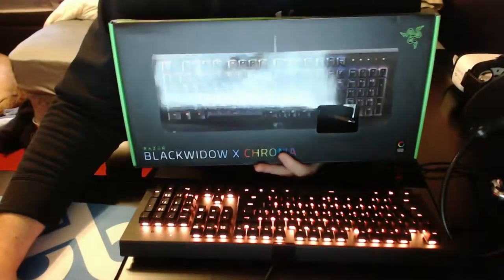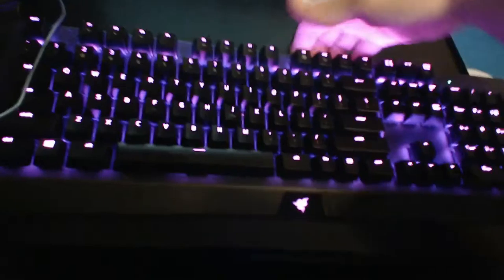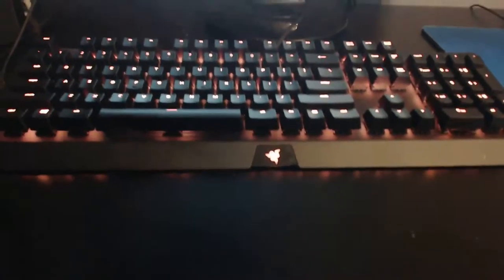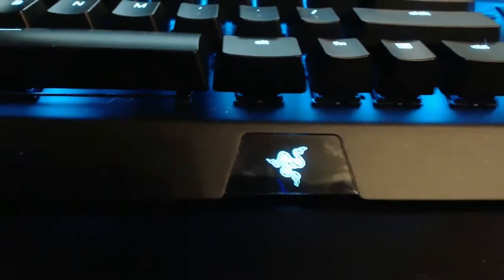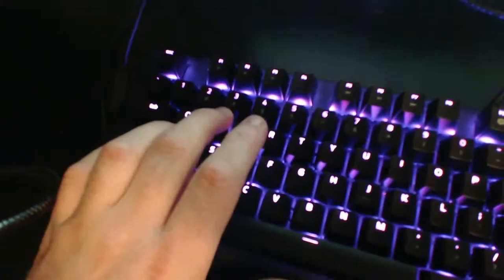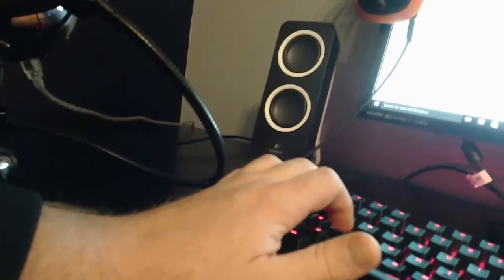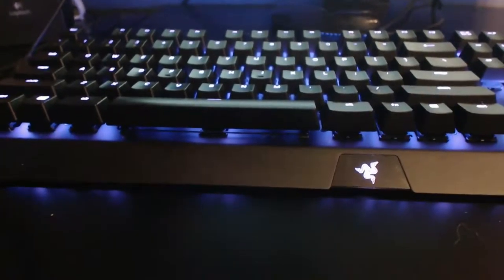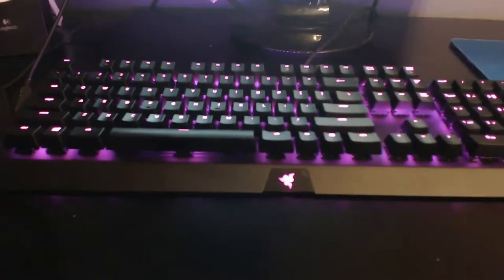Tech Review Tuesday: BlackWidow X Chroma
stay up to date on halo 5, fallout 4 and more!